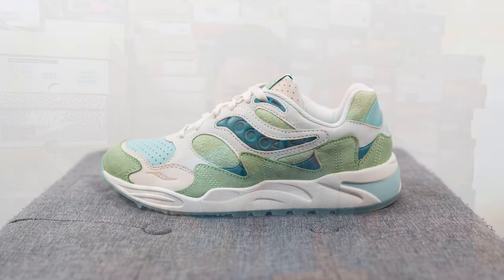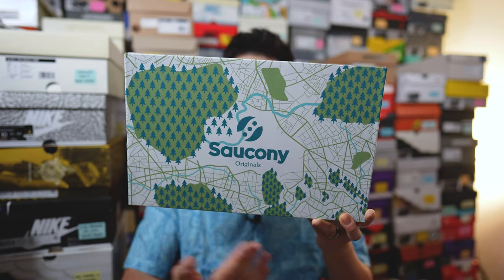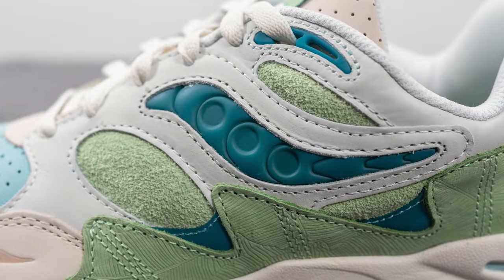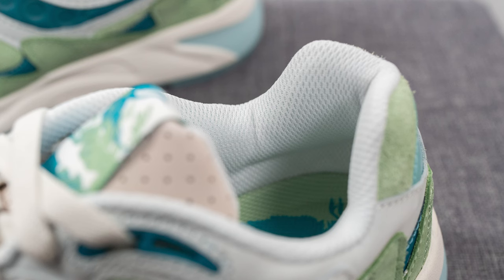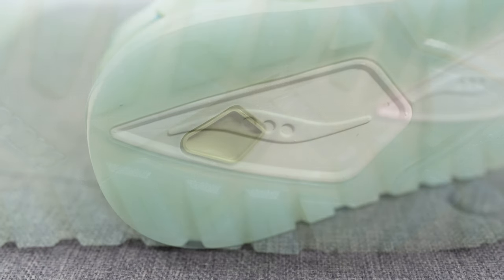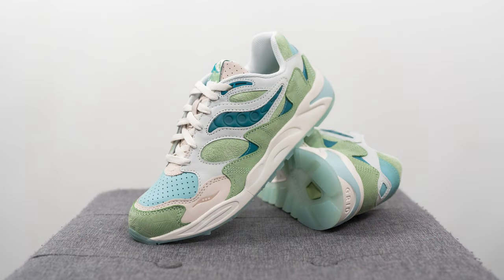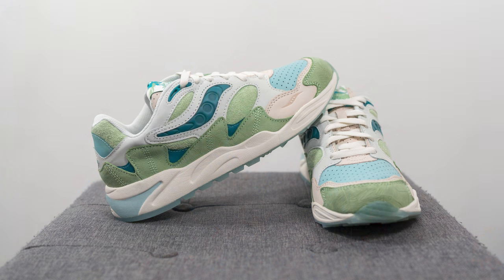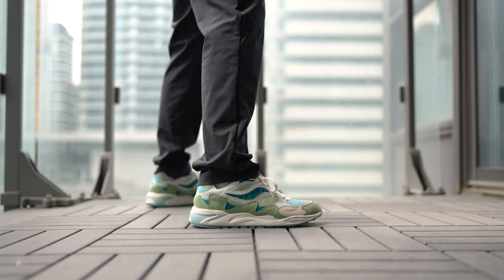Saucony Grid Shadow 2 "Creek Marsh": Review & On-Feet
For today's video I'm reviewing one of the latest Saucony Originals releases I've had my eye on. This Grid Shadow 2 is inspired by the Saucony Creek Marsh in Kutztown, PA. Opting for colours seen in nature, this is a great blend of solid materials and unique colours on a 90s runner.